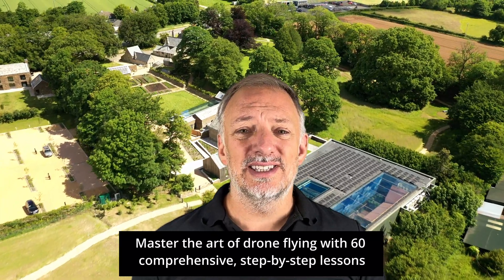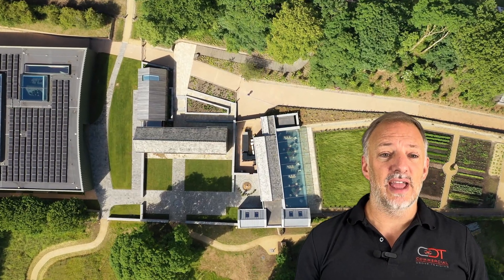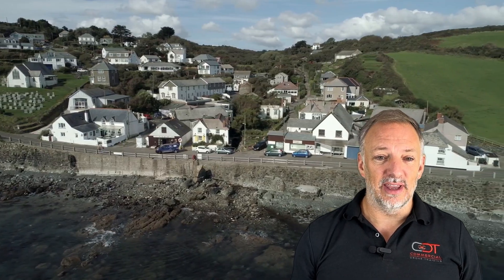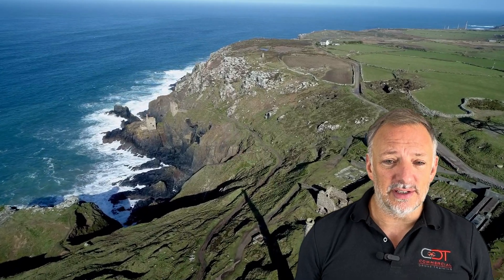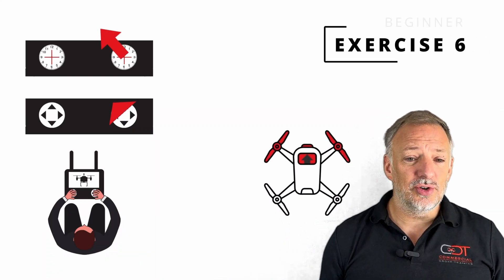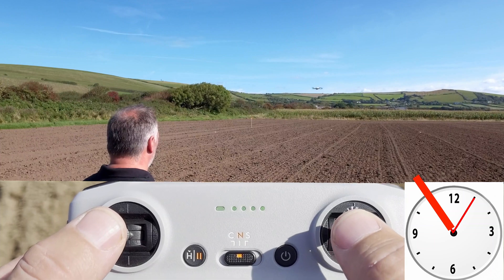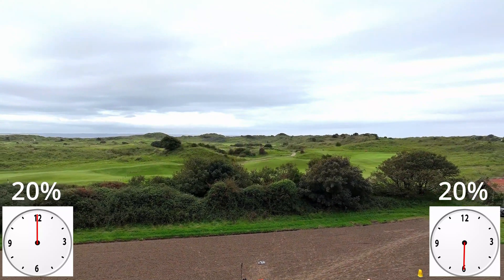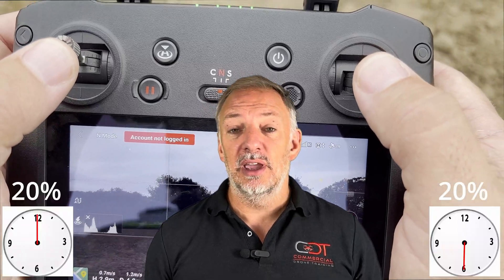Learn to Fly a drone in 3 Hours with the Drone Pilot Accelerator Course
📽️ In this video, we look at the Drone Pilot Accelerator course and how it can teach you to fly a drone from beginner to expert in 60 easy to follow lessons.